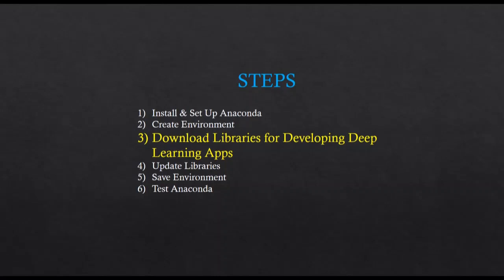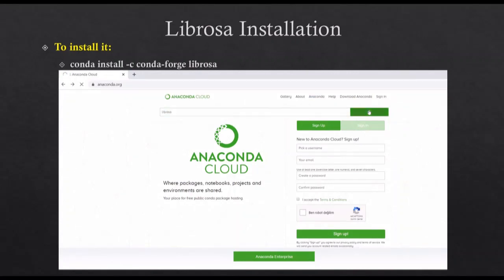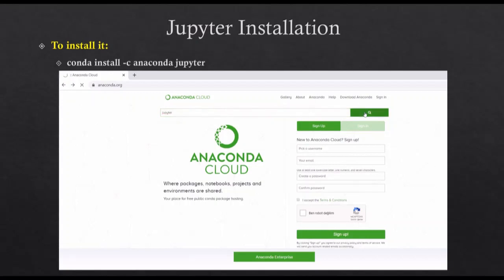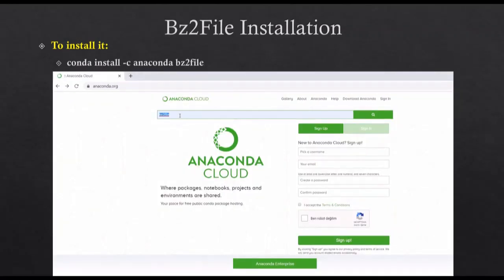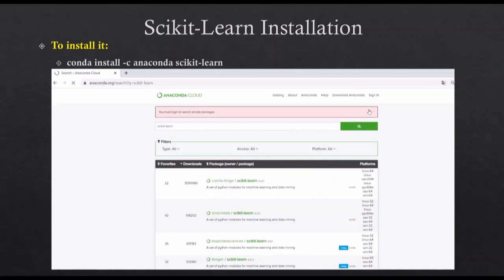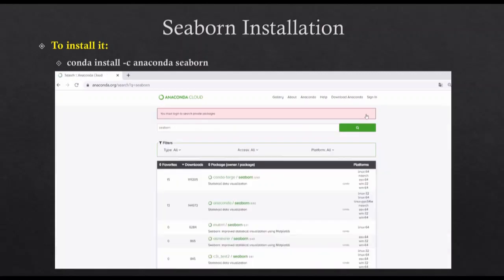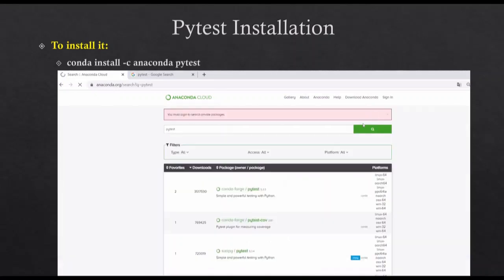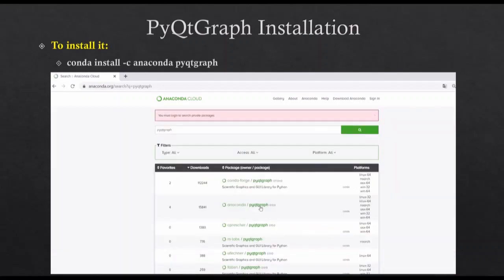Download Keras, Python and other Deep Learning Libraries with Anaconda